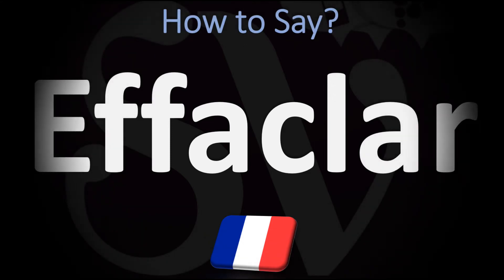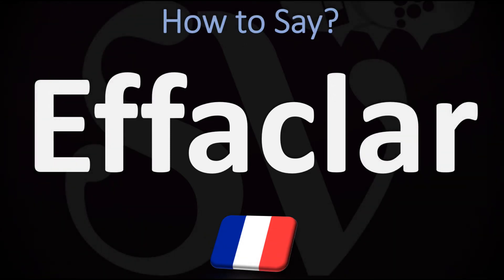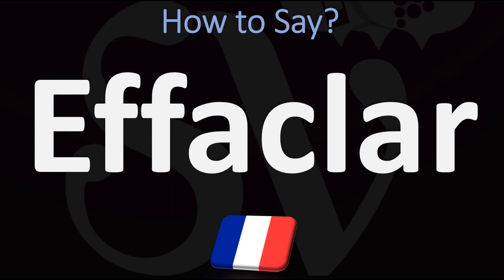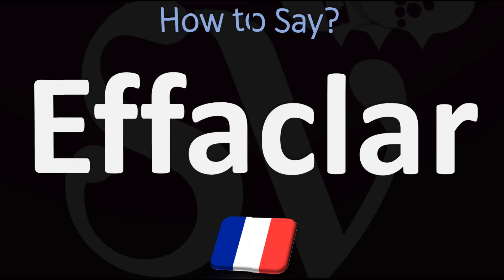How to Pronounce Effaclar by La Roche-Posay?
Listen and learn how to say Effaclar correctly (La Roche-Posay, French cosmetics) with Julien, "how do you pronounce" free pronunciation audio/video tutorials.